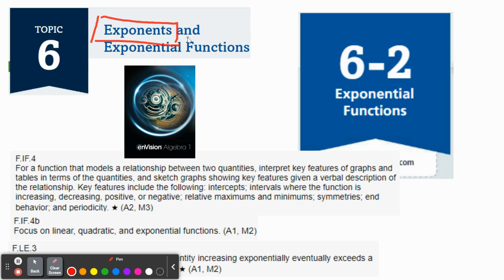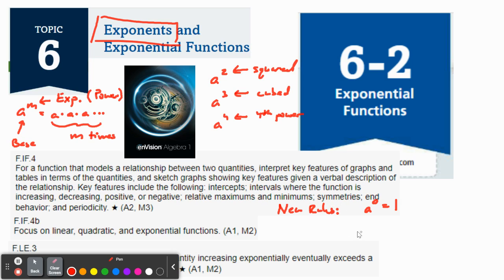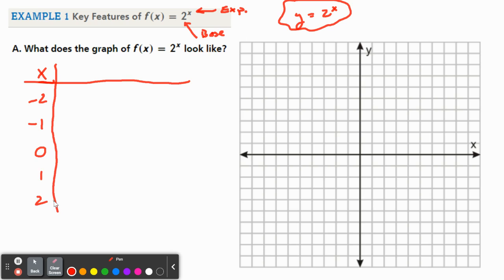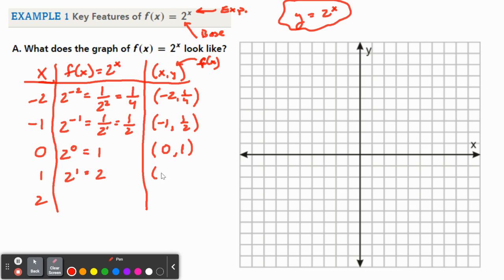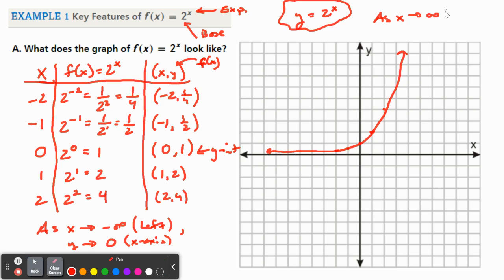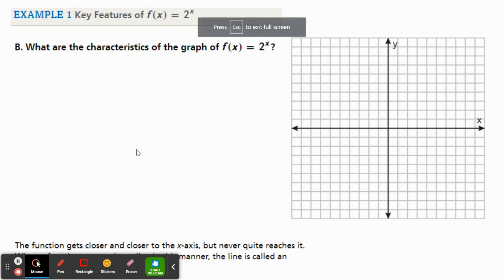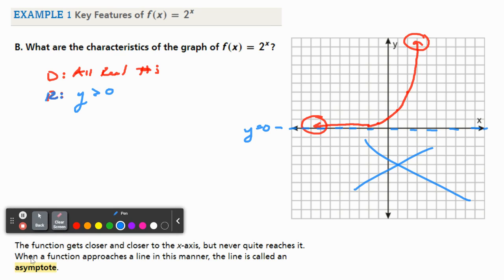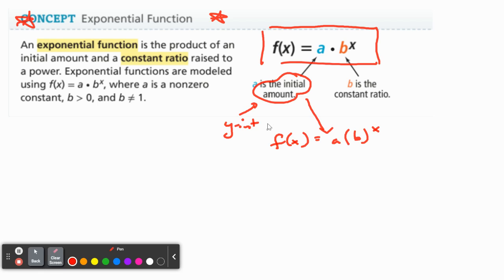alg 6-2 exponential functions #1